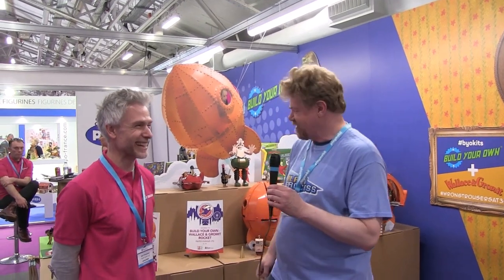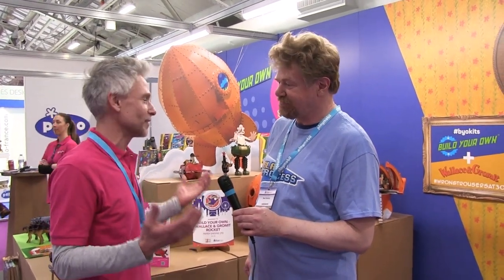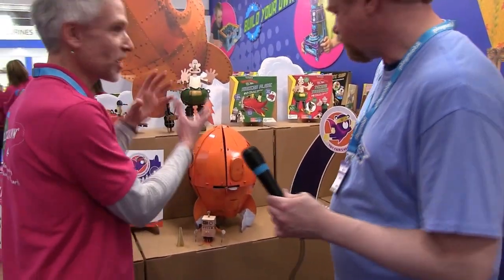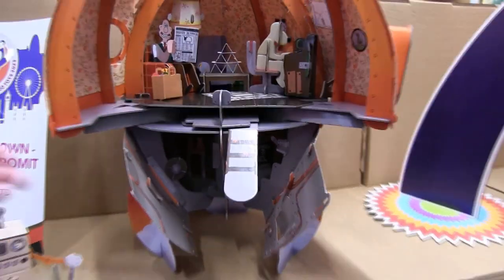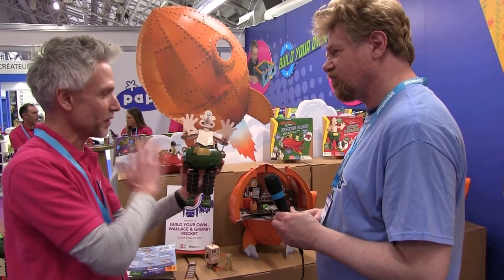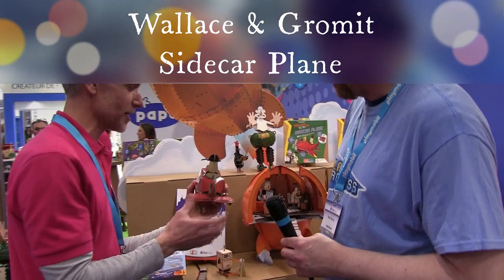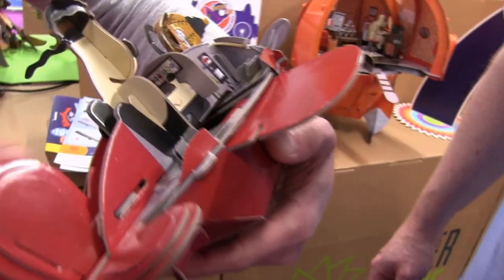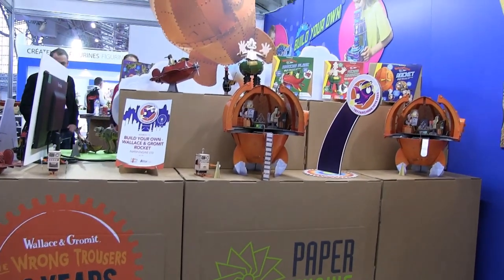Wallace & Gromit BUILD YOUR OWN KITS - London Toy Fair 2023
If someone said cheese would you think of an onion or just smile?
Well if you were a fan of Aardman Animation's Wallace & Gromit it would definitely be the latter.
So imagine Neil's enthusiasm that he returned to The Toy Fair 2023 in order to revisit the stand of Paper Engine. A company with a fine line in STEM paper and card kits that happened to be unveiling a series Wallace & Gromit build your own models.
So please watch and maybe like(?) Neil's video where he is given a tour of the Toy Fair stand by Geff Newland, Paper Engine's creative director, and they both forget the title of the third outing of the Wallace & Gromit series...
00:00 Video start
01:00 Build Your Own Kits
01:50 Wallace & Gromit's Rocket
04:55 Wallace's Techno Trousers
06:58 Side-car plane

LINKS
For Build Your Own Kits;

Here is a link to the BTHA list of this years 25 hero toys.